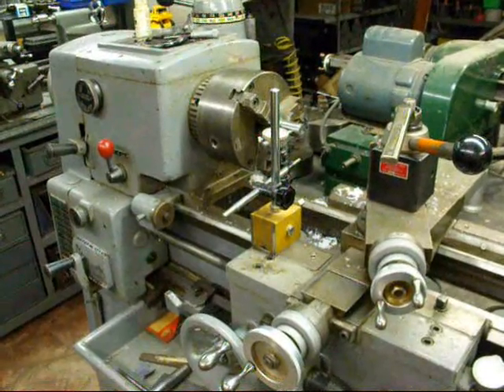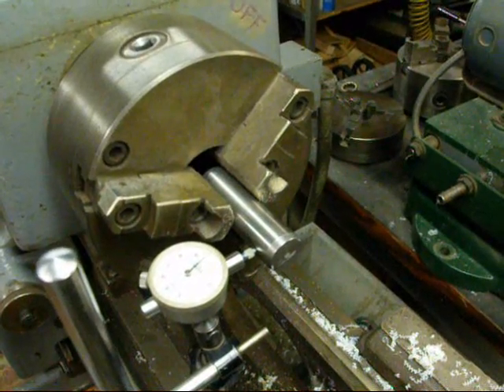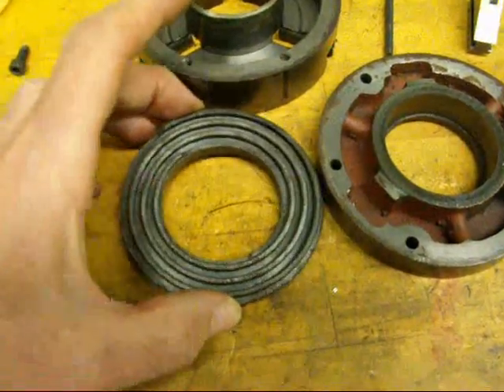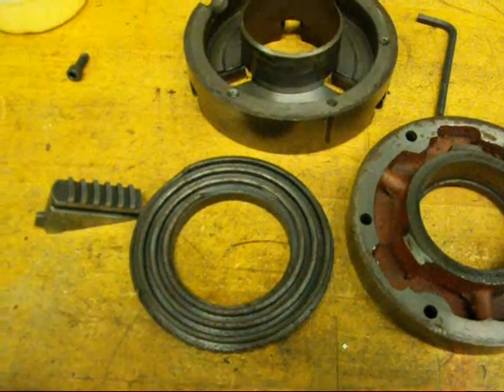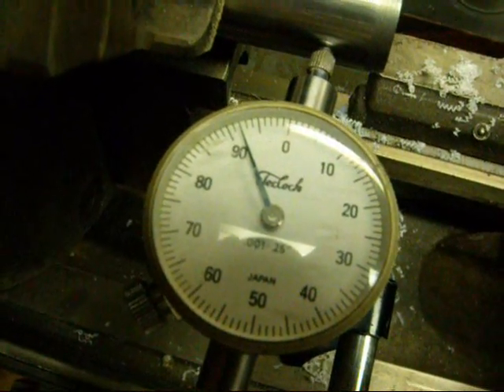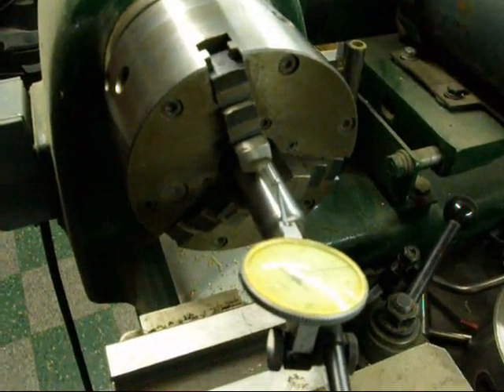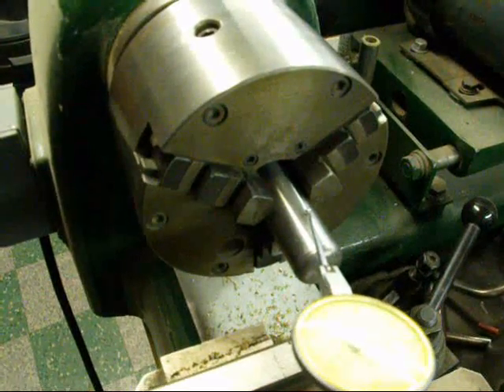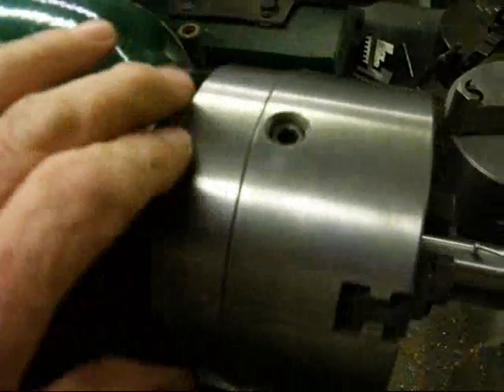Three Jaw Chucks on Atlas Clausing Hardinge Lathes part 1 tubalcain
The pros & cons of 3 jaw lathe chucks. How to reverse jaws & how to disassemble.